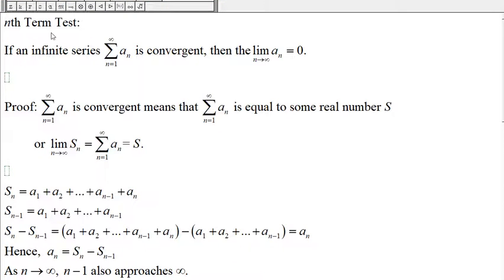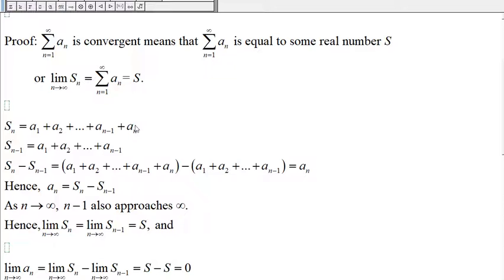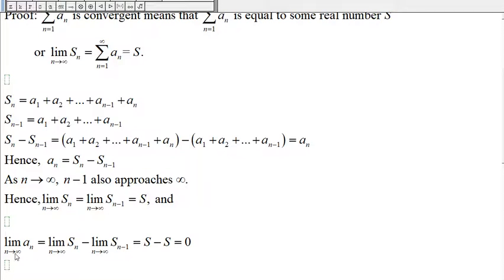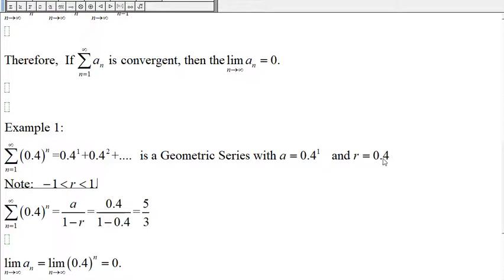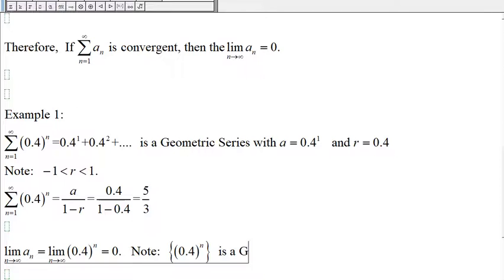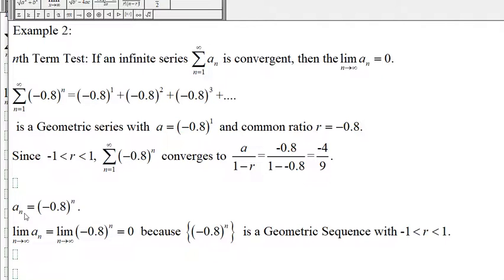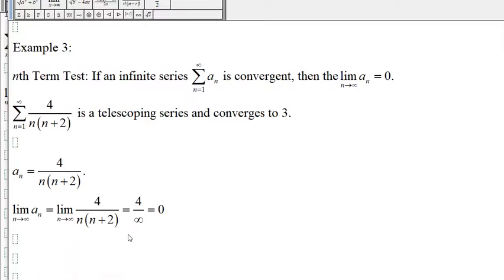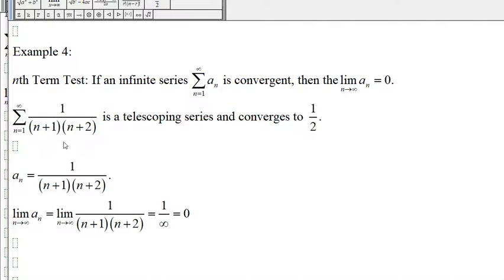Calculus (video 260): nth Term Test; Infinite Series(part 1)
Calculus: Infinite Series; nth Term Test (part 1)